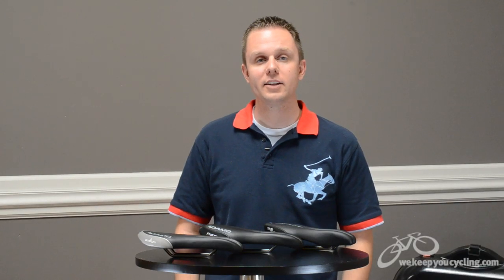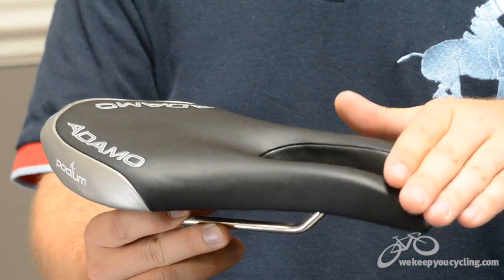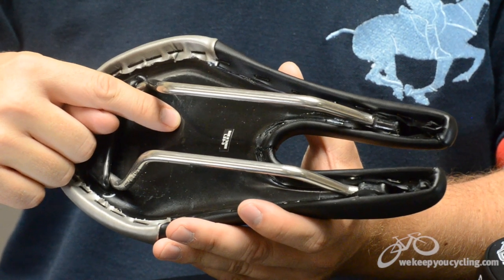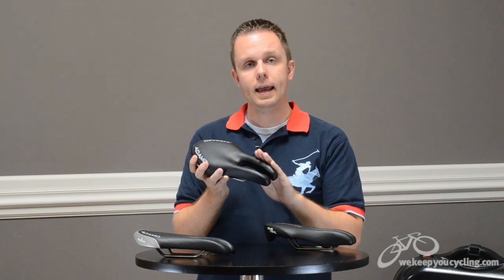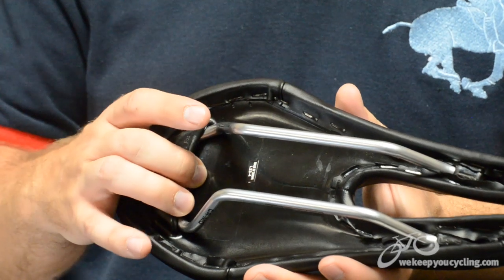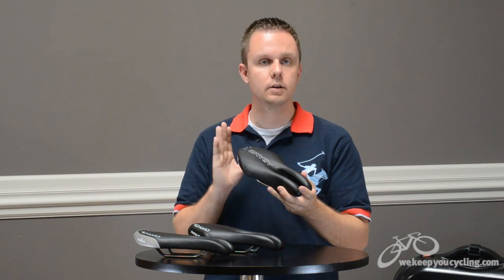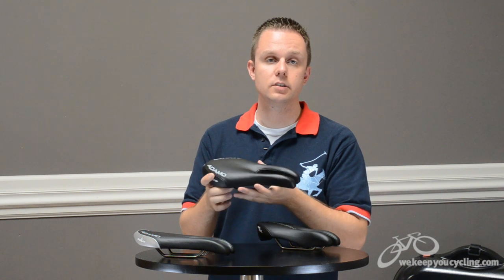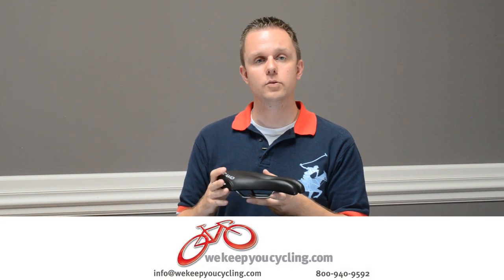ISM Adamo Saddles Review